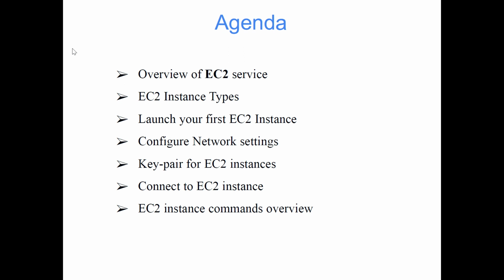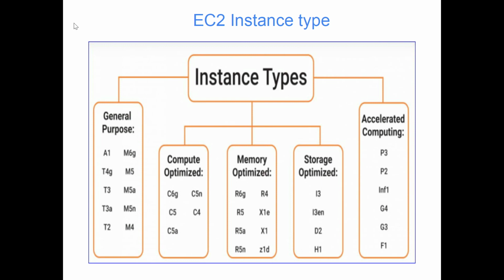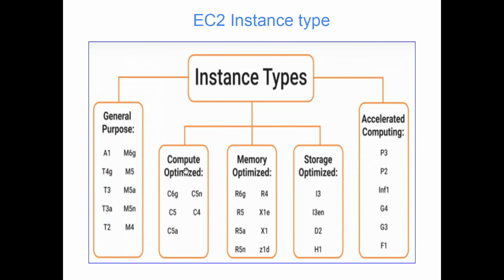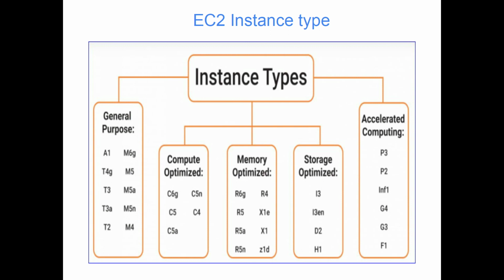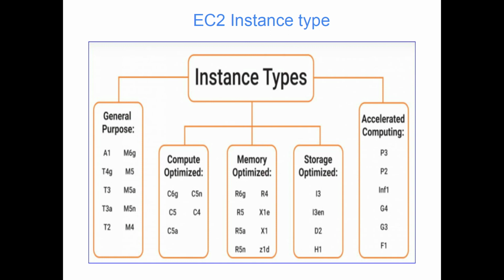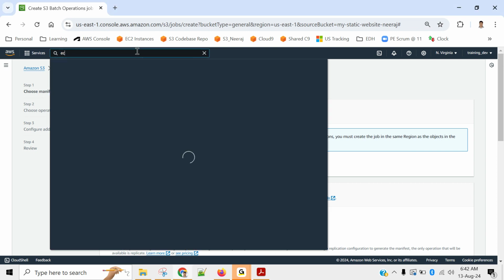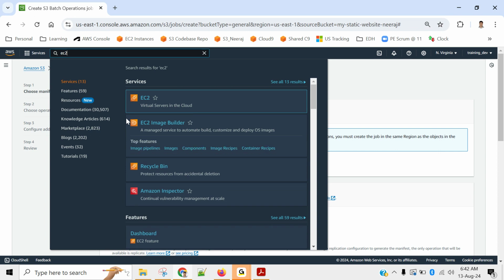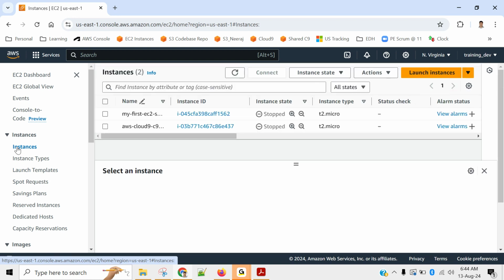Class 5 | EC2 Elastic Compute Cloud Part 1 | The Ultimate AWS Tutorial for Data Engineers in 2024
Unlock your potential in cloud computing and propel your career forward with our detailed EC2 Tutorial designed specifically for aspiring Data Engineers! In this comprehensive video, we plunge deep into Amazon EC2 (Elastic Compute Cloud), offering you cutting-edge knowledge and skills to master the AWS cloud infrastructure in 2024. Whether you're starting from scratch or looking to upgrade your existing expertise, this tutorial acts as your personal roadmap to success in the ever-evolving tech landscape.

# Why Amazon EC2 Is Essential for Data Engineers
Amazon EC2 is not just a cornerstone of cloud services; it's a game-changer for businesses aiming to scale efficiently and effectively. By harnessing EC2, you can achieve superior performance, realize significant cost savings, and enhance your data management capabilities. This tutorial will delve into core competencies needed to adeptly utilize EC2, including the intricacies of instance types, launching instances seamlessly, and implementing secure connections.

In this tutorial, we cover a plethora of topics designed to give you an edge in the field of cloud computing

- Overview of EC2 Gain a thorough understanding of the fundamentals of Amazon EC2 and its pivotal role in modern cloud computing.

- Exploring EC2 Instance Types Navigate through the diverse range of instance types available and learn how to select the perfect fit for your workload.

- Launching Your First EC2 Instance Follow our detailed, step-by-step guides on launching an EC2 instance from scratch, equipping you with practical experience.

- Setting Up Key-Pair Access Master the art of creating and managing key pairs for secure access to your instances, ensuring robust security.

- Connecting to Your EC2 Instance Discover various methods to connect to your instance, including SSH, with detailed tutorials to walk you through the process.

- Basic EC2 Commands Learn crucial commands specifically tailored for data engineers that will facilitate effective EC2 management.

## Features of Our Live Training Program
Join our live training sessions for an immersive and interactive learning experience with our expert instructor boasting over 15 years of IT experience! Our program features

- 100% Hands-On Training Engage with real-world examples to solidify your learning and practical skills.

- Daily Class Recordings Access recordings anytime for flexible learning — perfect for busy schedules!

- Comprehensive Study Materials Benefit from PDFs, sample datasets, and code snippets that enrich your understanding.

- Interactive Doubt-Clearing Sessions Enjoy personalized attention and one-on-one interactions to reinforce your mastery of the subject.

- Resume Preparation & Interview Assistance Strengthen your job readiness with dedicated resources to prepare you for interviews in the tech arena.

## Join Our Upcoming Live Training Batch Starting in 2024!
Don't miss out on this incredible opportunity to be among the first to enroll in our intensive training sessions. Here’s what you stand to gain

- Essential High-Demand Skills Acquire the critical AWS skills needed to excel in today’s competitive tech job market.

- Job Security With a skyrocketing demand for skilled AWS professionals, boost your employability.

- Networking Opportunities Connect with fellow learners and industry experts, expanding your professional network in data engineering.

Don’t miss out on advancing your skills in Amazon EC2! Join a community of like-minded professionals eager to conquer the cloud landscape. In the fast-paced world of technology, staying updated is crucial—empower yourself with EC2 mastery today!